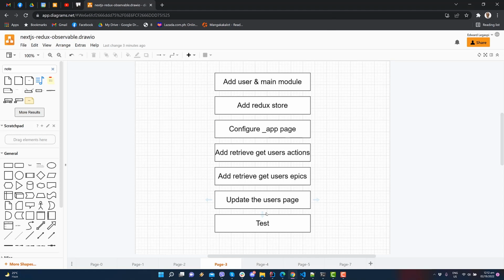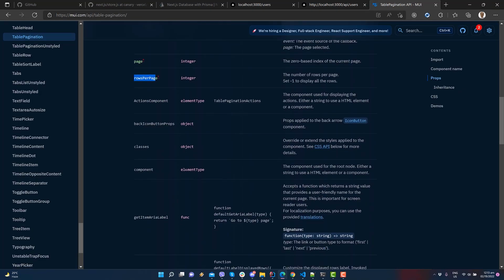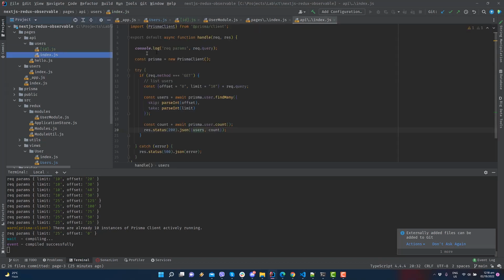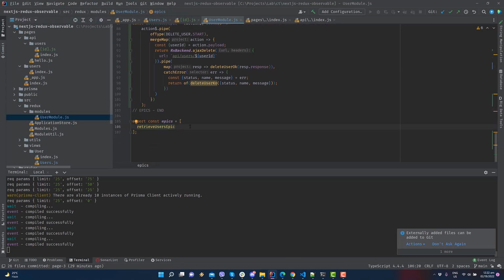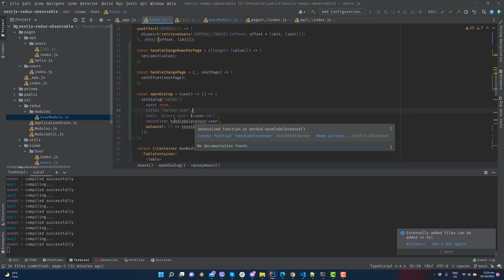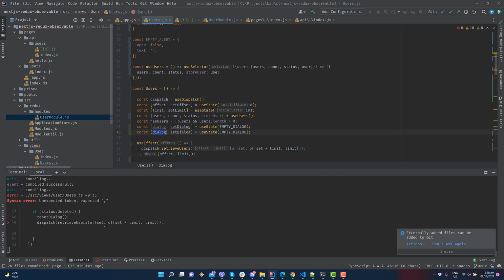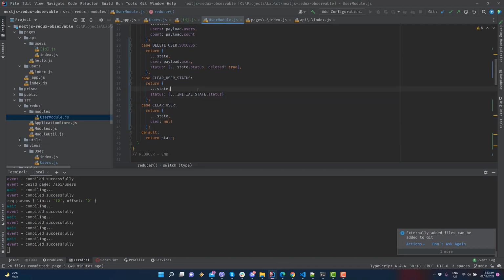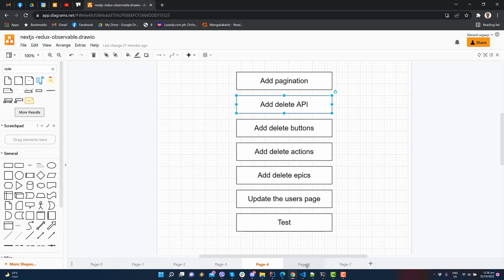How to Build a Basic CRUD App with NextJS and Redux-Observable 4 | Programming | Philippines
Part 4. Learn how to build a NextJS application that uses 'redux-observable' to manage side effects.

Implement pagination in an MUI data table. Allow the user to delete a row using a button that displays a confirm dialog.

- NextJS - React framework
- Redux - state management
- Observable - middleware
- MUI5 - UI components
- Formik - form management
- Yup - form validation
- Prisma - database

👋 CZETSUYATECH

☕️  CHANNEL SUPPORT